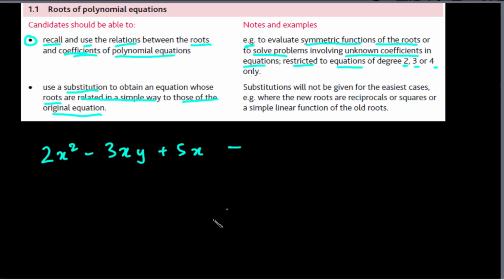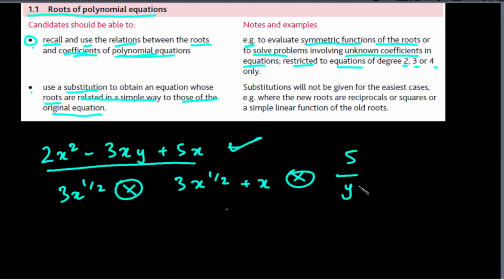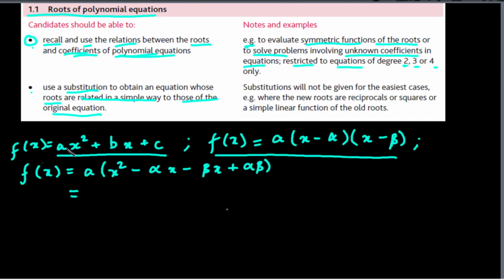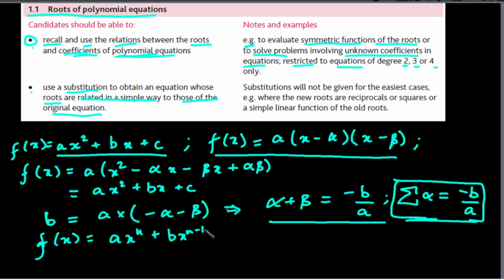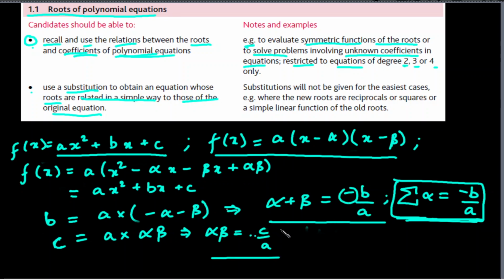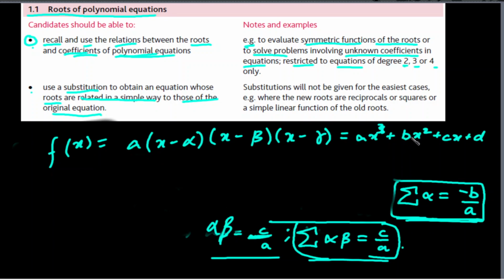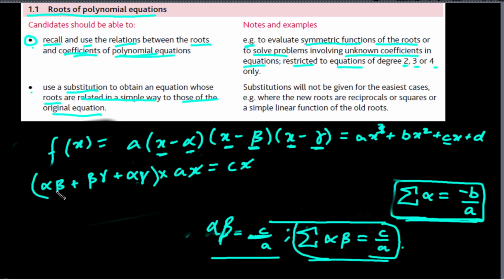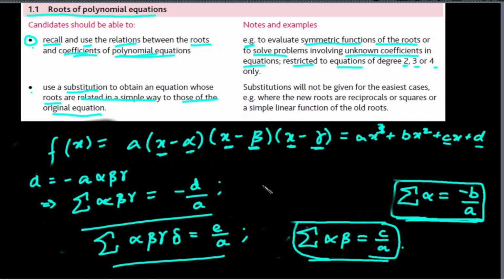CAIE Further Mathematics 9231 - Coefficients (1.1.1)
CAIE A-Level Further Mathematics (9231) Course Videos - Notes

Created, Organised, and Curated by Anvay Vats